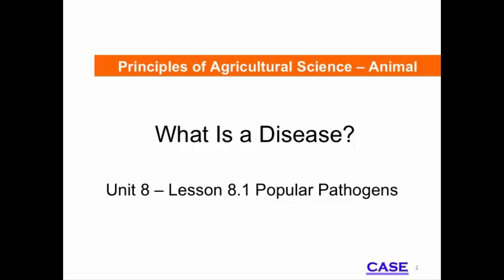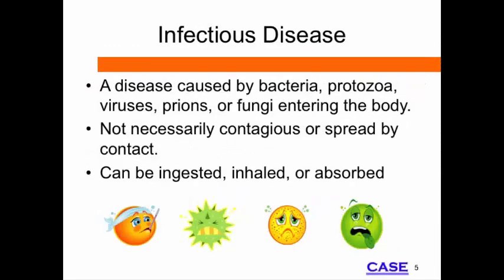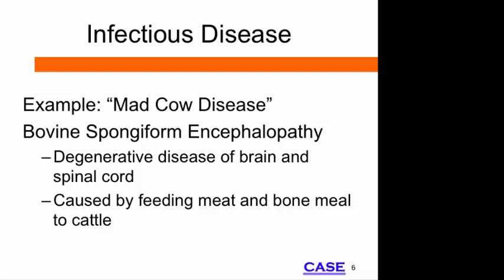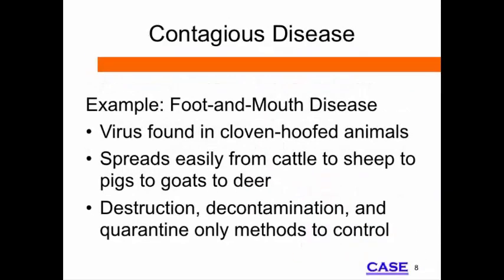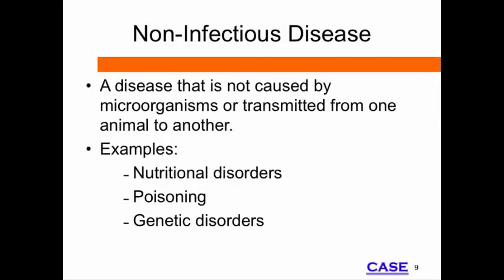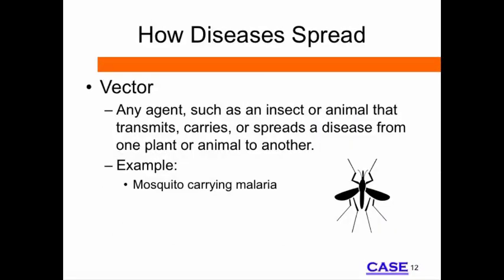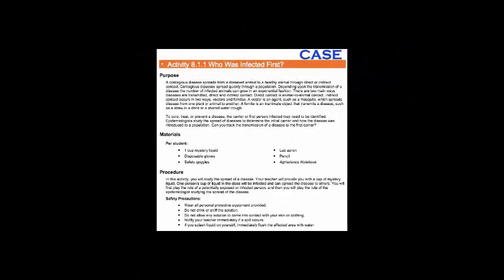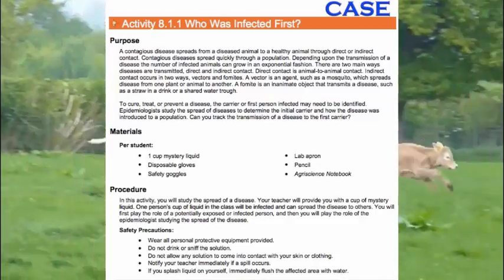ASA - What Is a Disease?